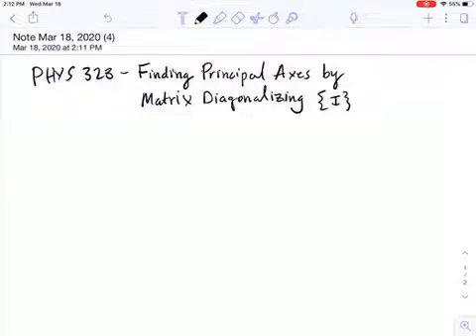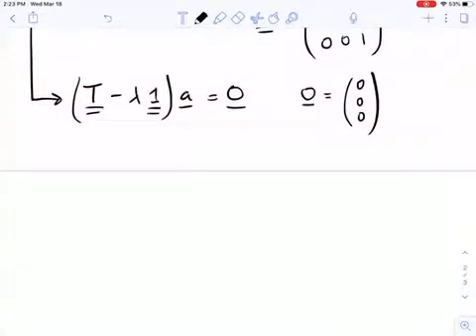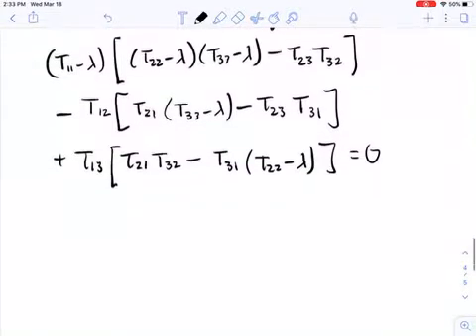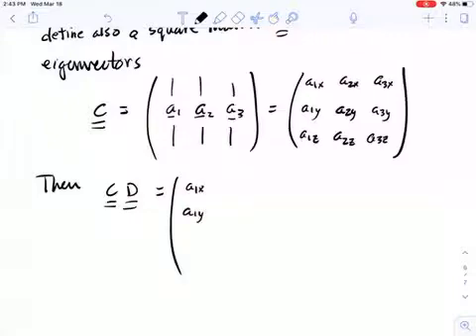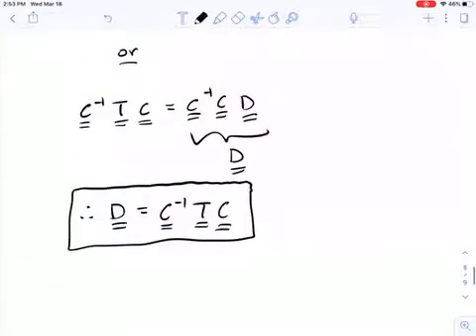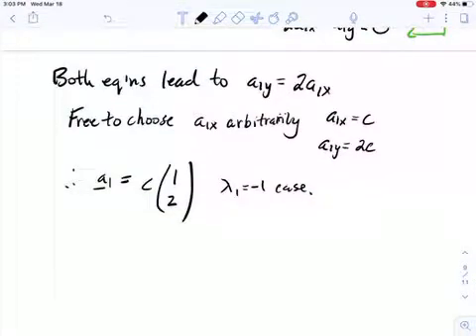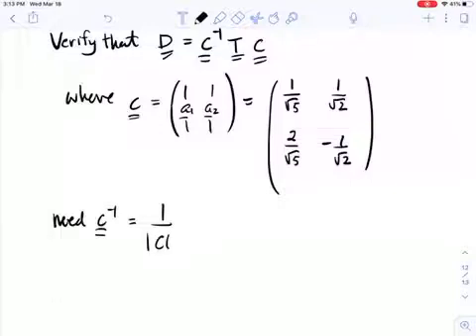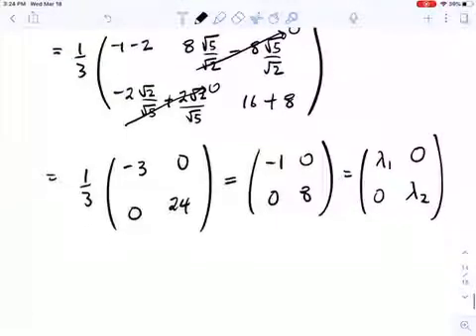PHYS 328 - Jake Bobowski - 20200324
Principal axes and matrix diagonalization